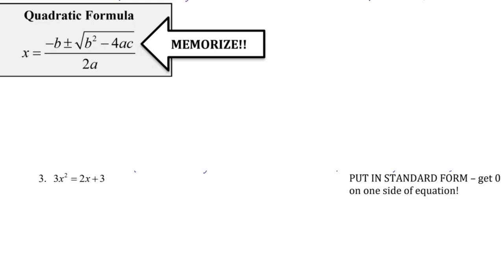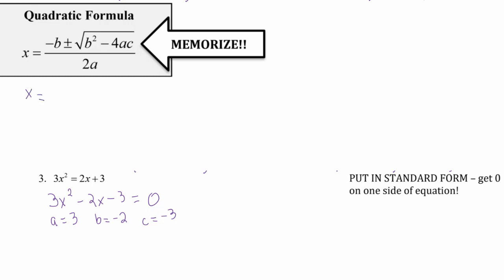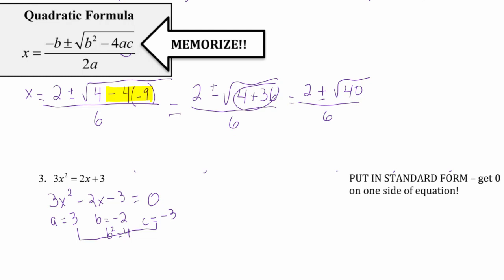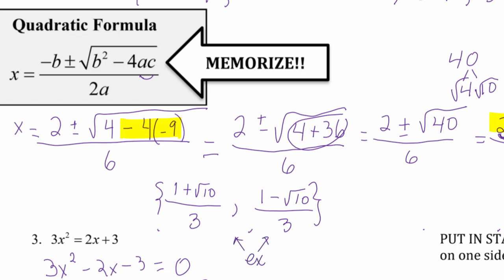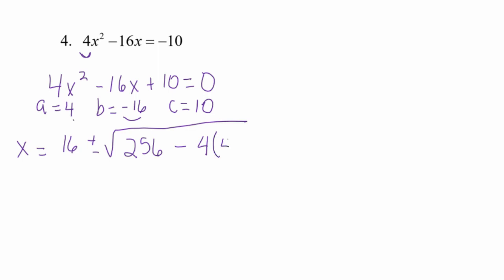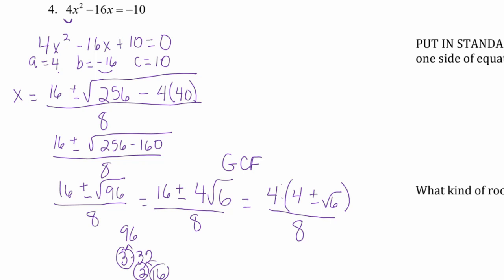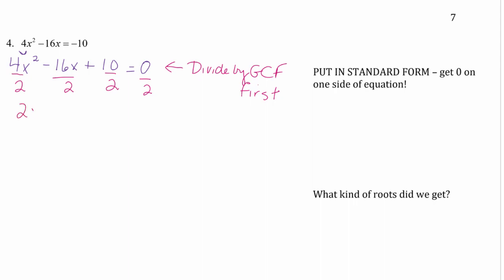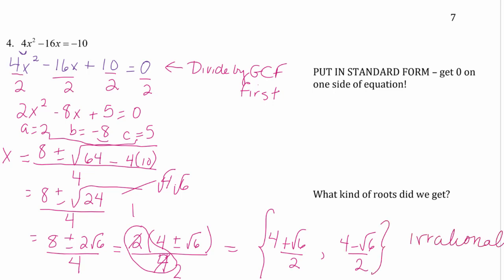Solve a quadratic equation not in standard form by Quadratic Formula